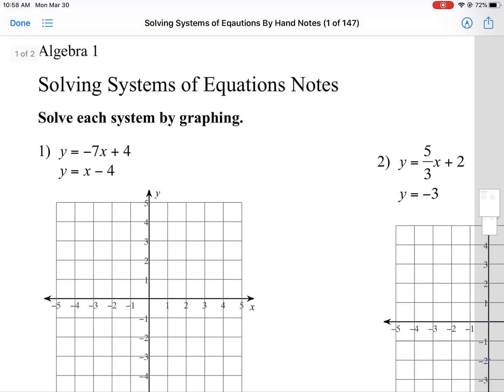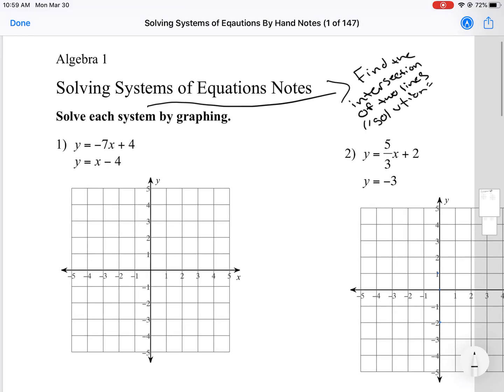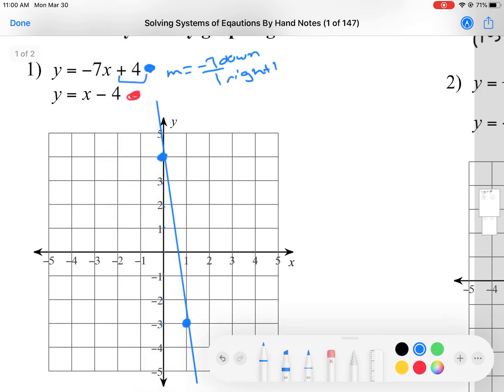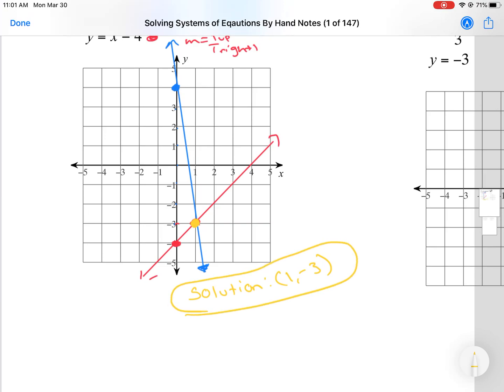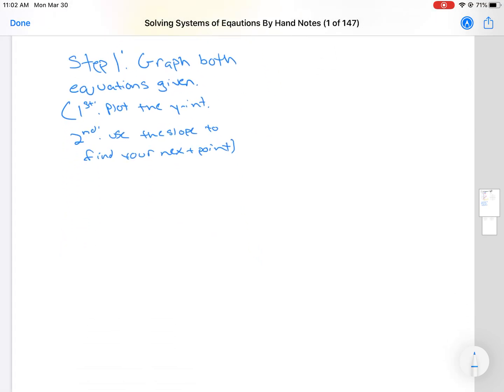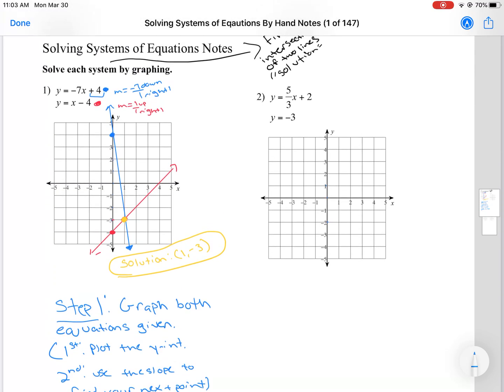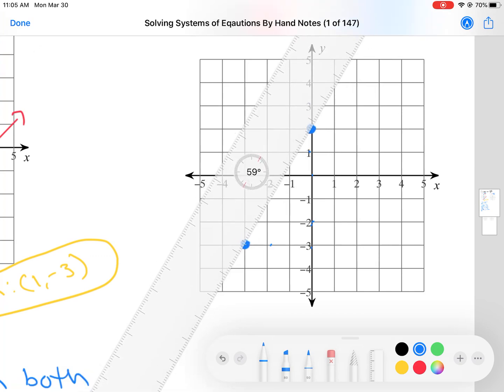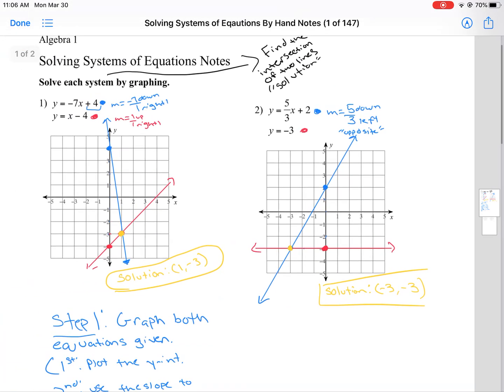Graphing Systems of Equations by hand Part 1 Notes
Tuesday March 31st Classwork - Algebra I